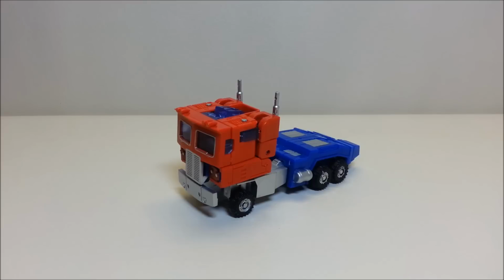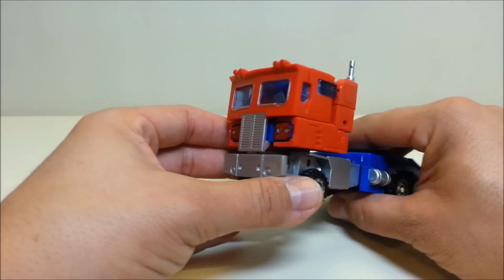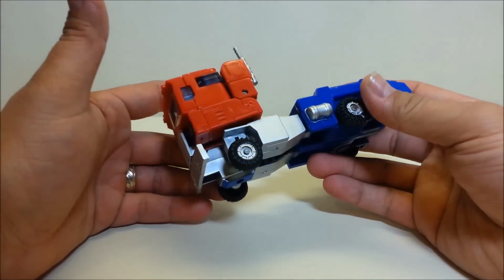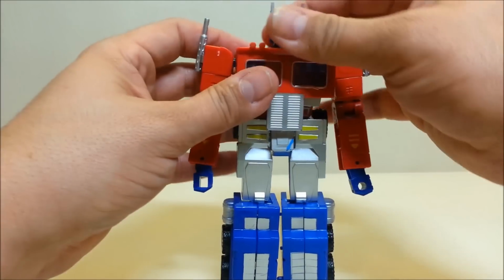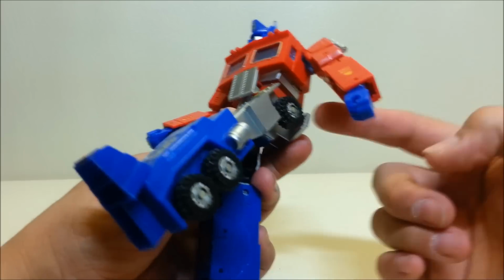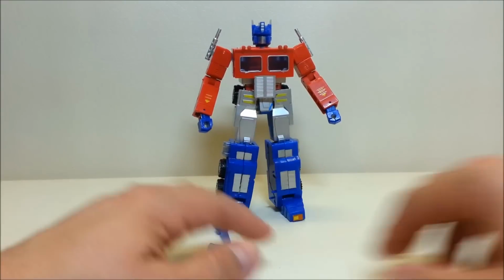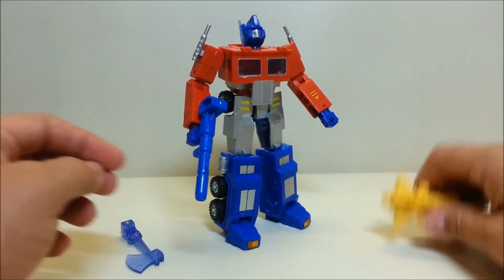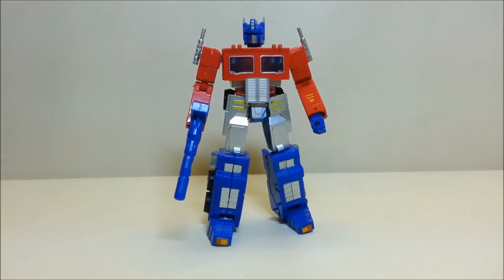Transformers Robot Masters (Knock Off) Optimus Prime! "That's Just Prime!" Ep 53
Hello and welcome to “That’s Just Prime!” Today we’re taking a look at Robot Masters (Knock Off) Optimus Prime!